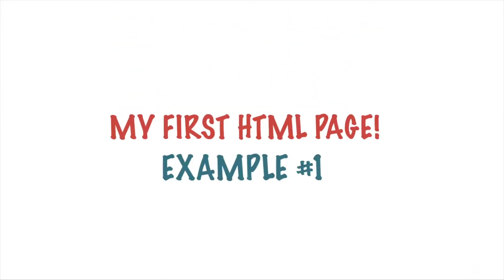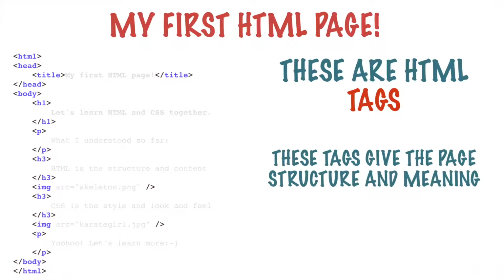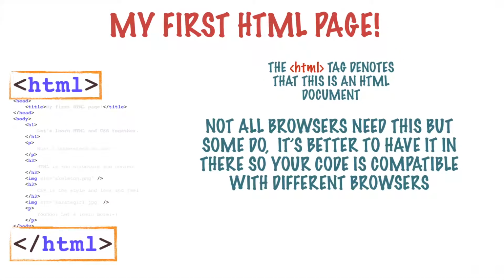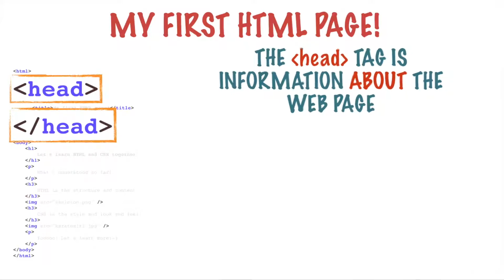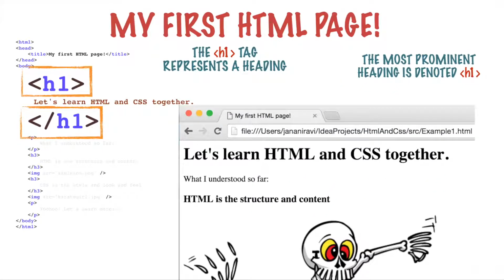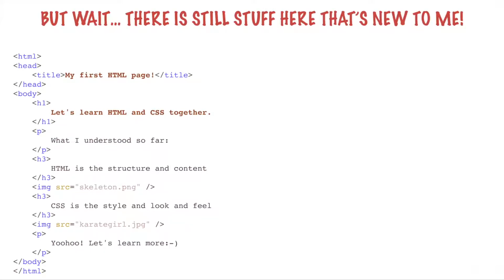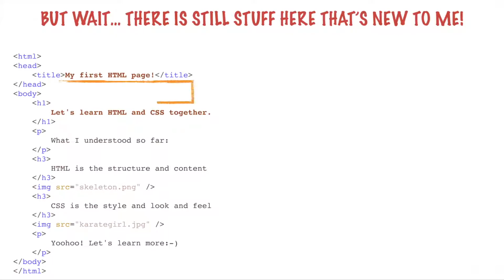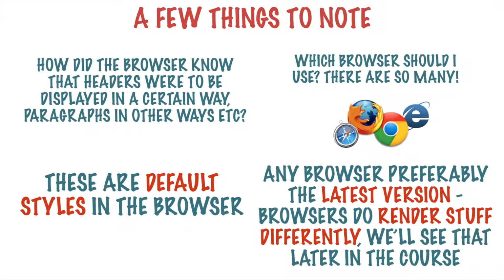03 Introduction to HTML